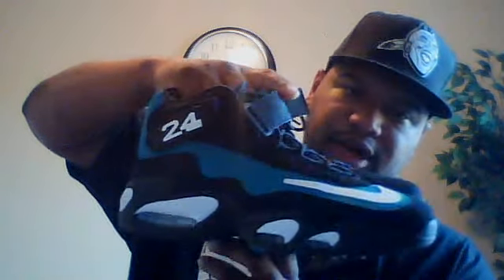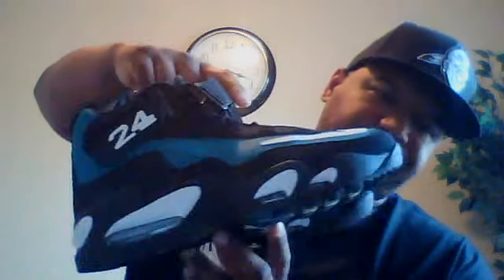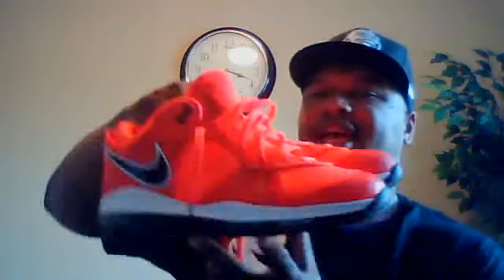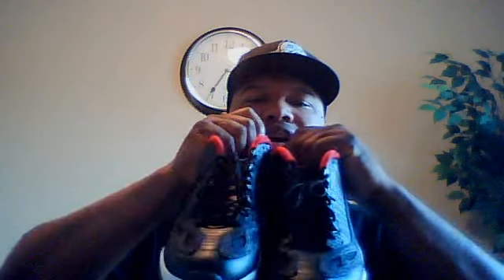Latest pickups 5 pairs.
my last five pickups, airmax griffey 1, jordan 11 low ie. black red ,and white black, lebron 8 v2 low solar reds,air jordan retro 5 metalic silver and blck